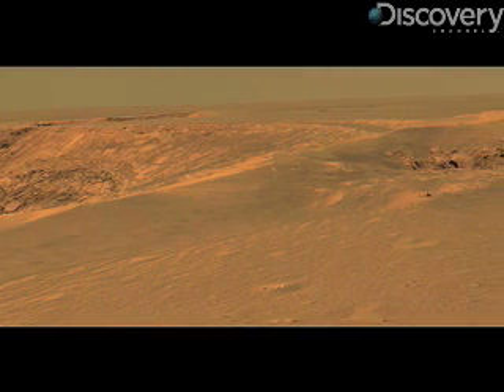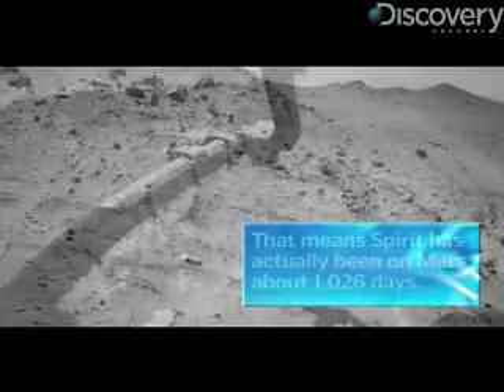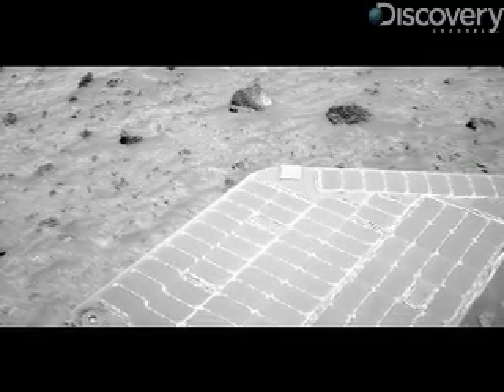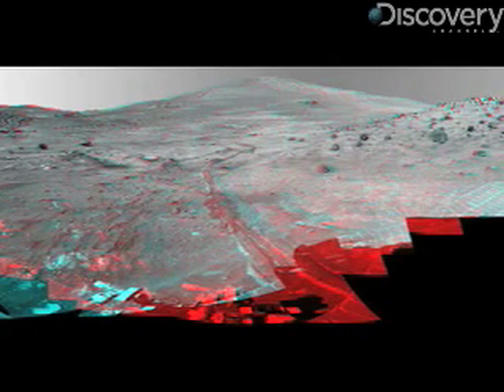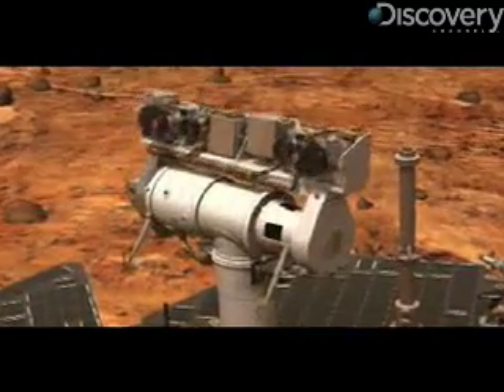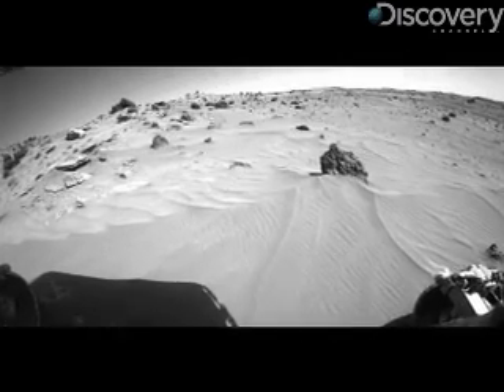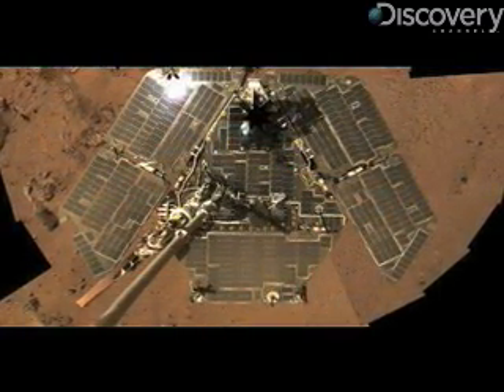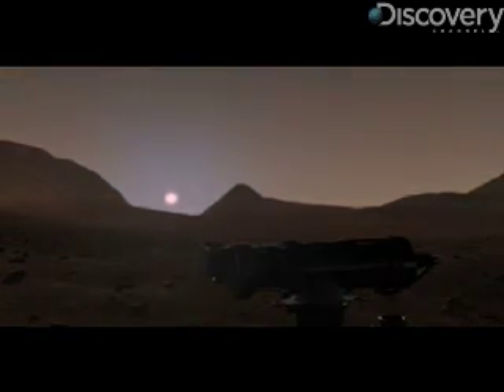Mars Rover Celebrates Milestone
Discovery-News.com: More than 910 days after its "90-day warranty" expired, NASA's rover Spirit is still carrying out its mission on Mars. Discovery News reporter Jorge Ribas finds out how the robot has lasted so long.